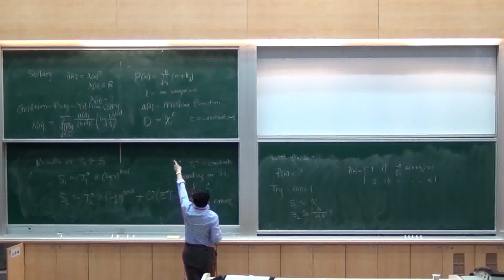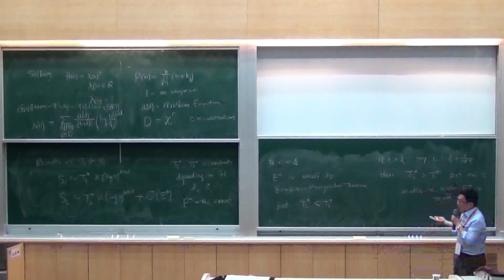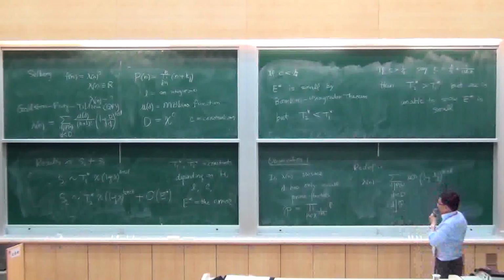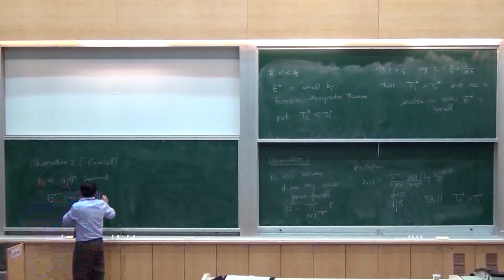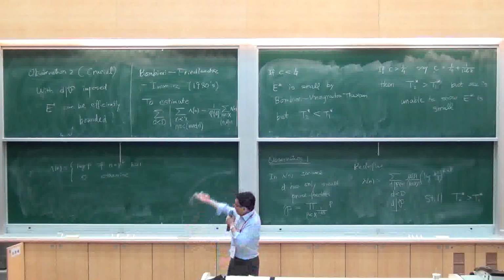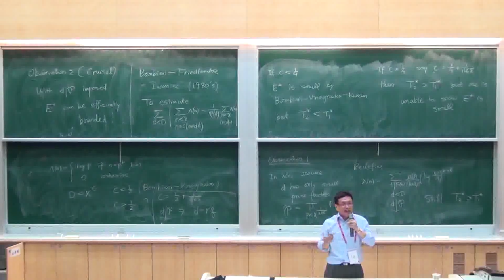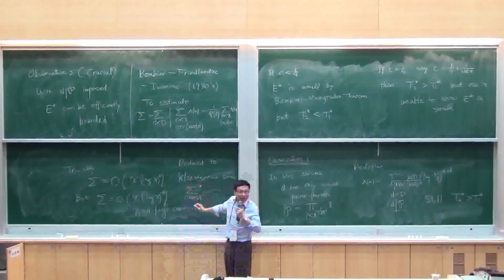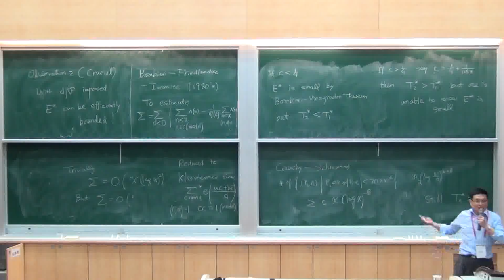20130716 ICCM 張益唐-22 全畫面